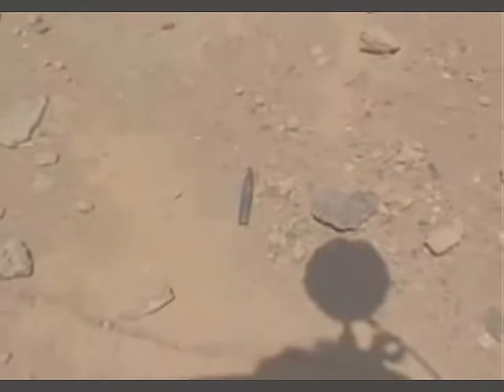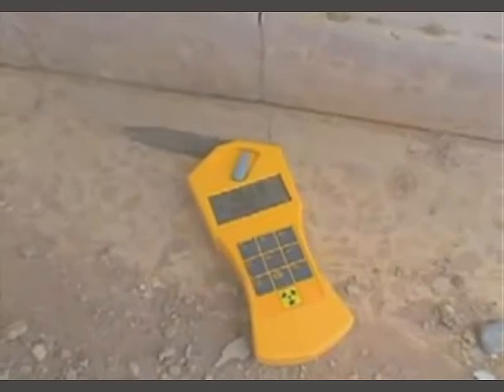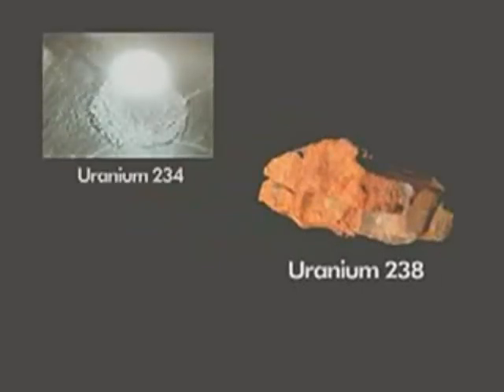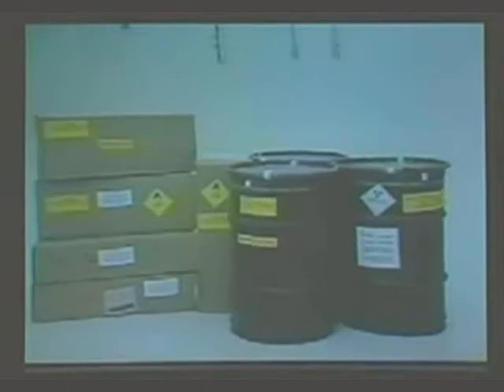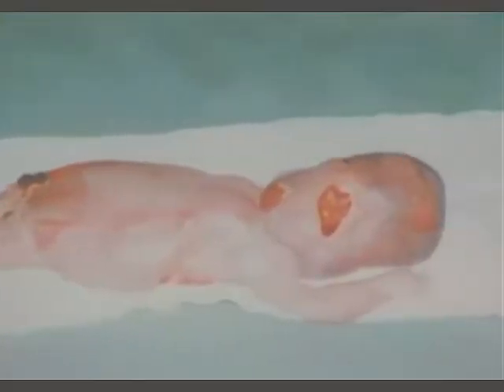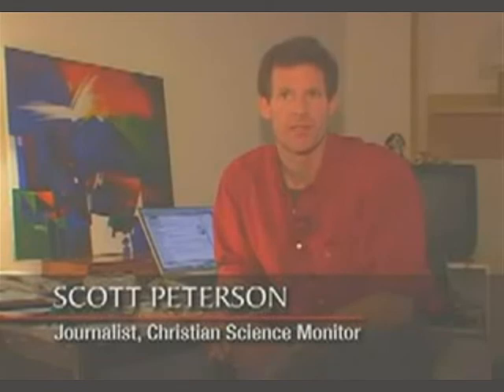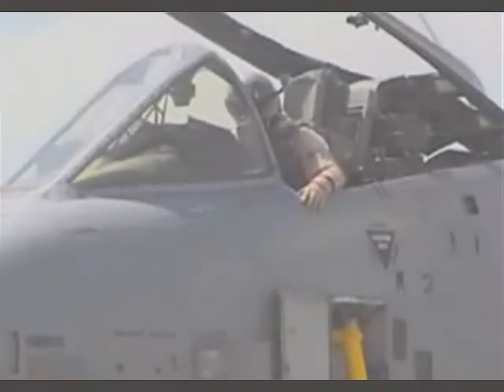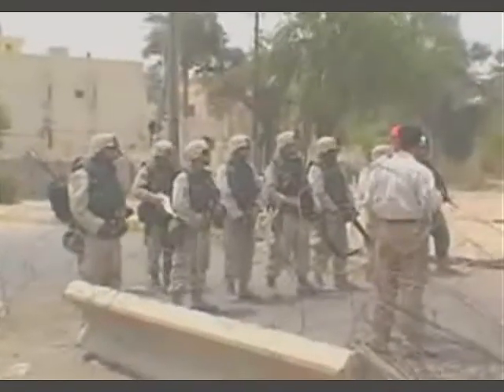Gold News 2011: Depleted Uranium Mass Destruction Weapons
From 1991 until now depleted uranium is been used in military equipment, weapons and ammunition.
But also for to reinforced plating of tanks and trucks.
And as balance weight for airplanes and helicopters
But depleted uranium does have some unwanted side-effects.
Very soon, more about this will come!